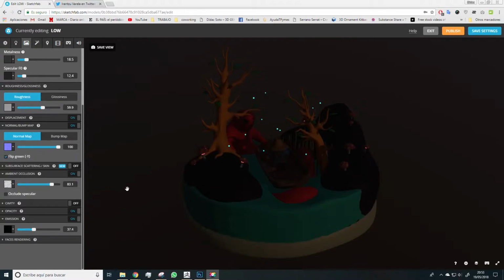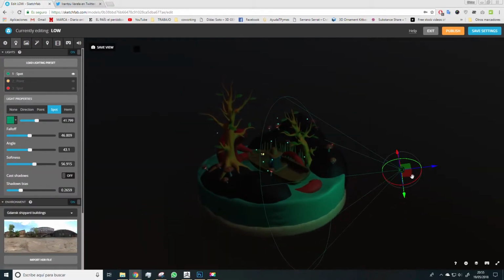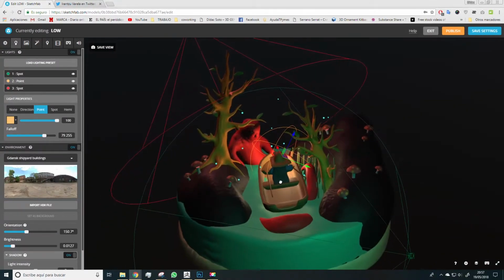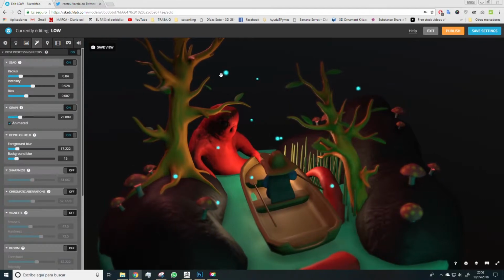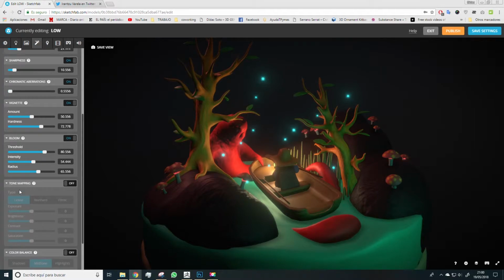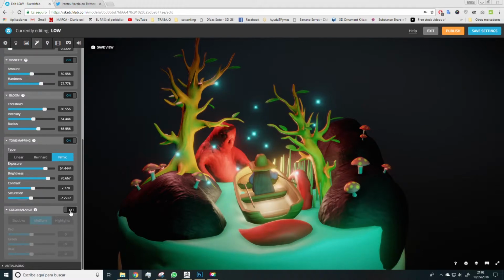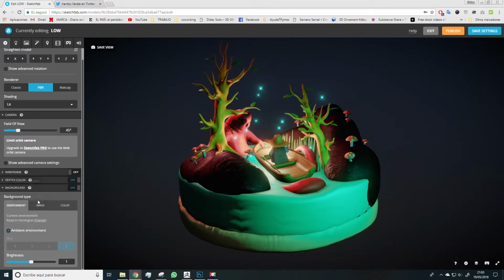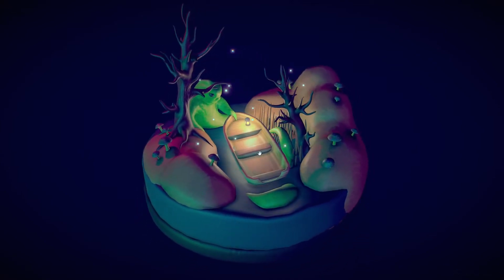06/06 Light-emitting Material and Post-production — 3D Modeling: Apply Stunning Lights_ESP